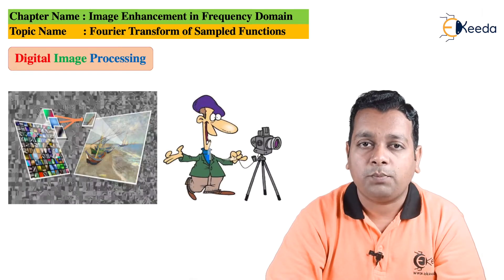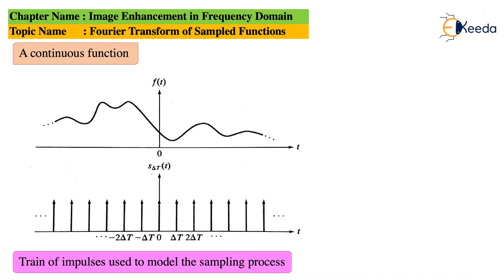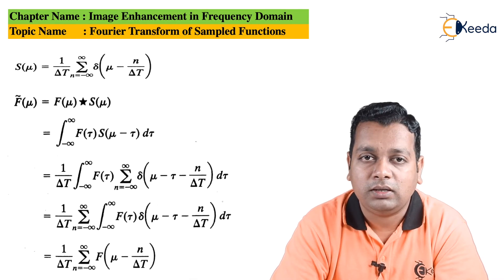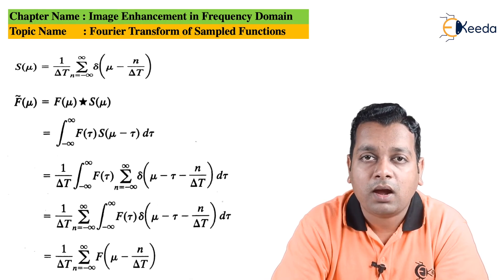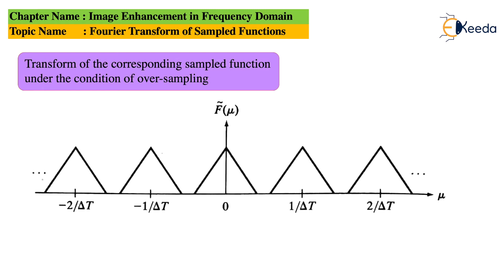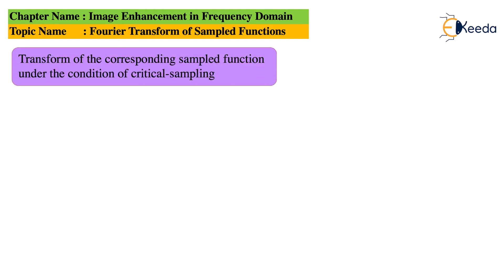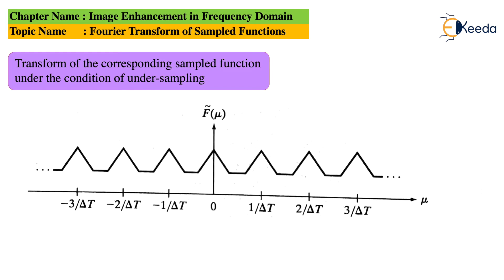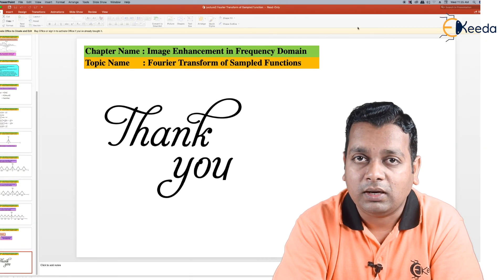Fourier Transform of Sampled Functions - Image Enhancement in Frequency Domain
Video Name - MATLAB Program : Unsharp Masking

Chapter - Image Enhancement in Frequency Domain

Happy Learning